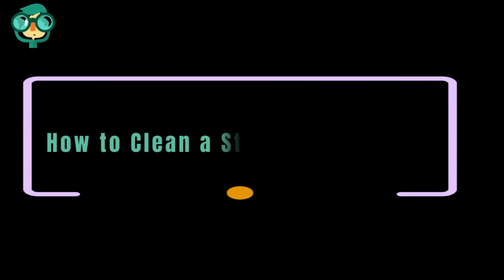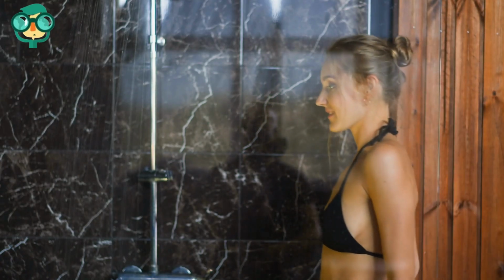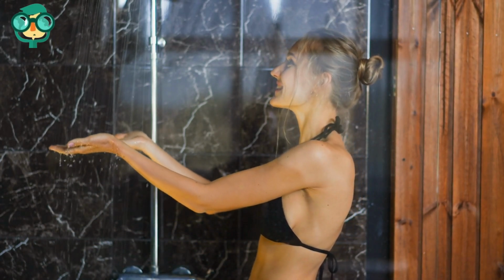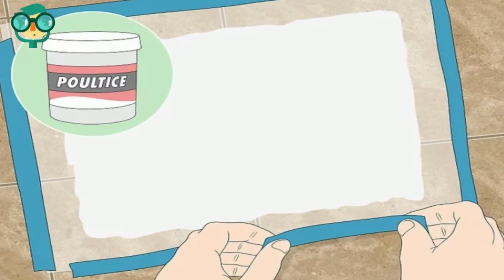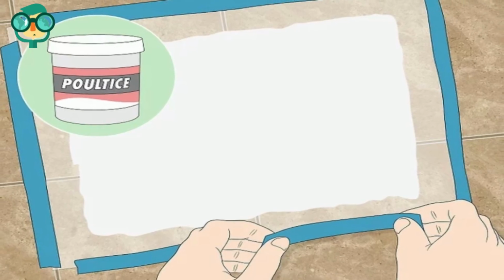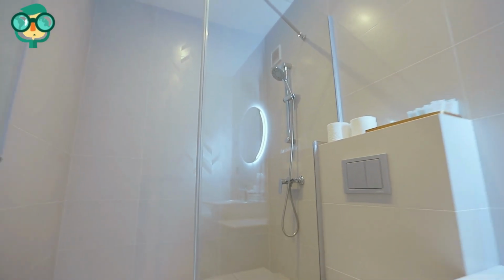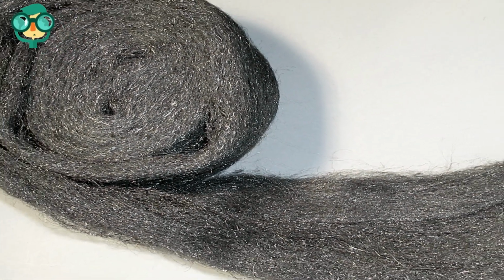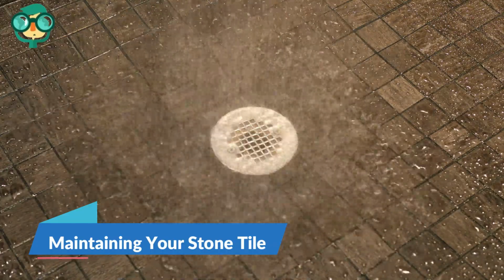How to Clean a Stone Tile Shower? How to Clean Stone Tile in Bathroom? How to Clean Stone Shower?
Cleaning a stone tile shower requires some special care to prevent damage to the stone and to maintain its natural beauty. Here's a step-by-step guide to help you clean a stone tile shower effectively:

Gather supplies: Before you begin, gather the necessary cleaning supplies. This typically includes a gentle pH-balanced stone cleaner, soft-bristle brush or sponge, microfiber cloths, a squeegee, and a spray bottle filled with water.

Test the cleaner: Stone tiles can be sensitive to certain chemicals. So, before using any cleaner, test it on a small, inconspicuous area of the stone to ensure it doesn't cause discoloration or damage.

Remove surface debris: Start by removing any loose debris, dirt, or hair from the shower floor and walls. Use a dry cloth or a soft brush to sweep away the larger particles.

Wet the tiles: Use the spray bottle filled with water to dampen the stone tiles. This helps to prevent the stone from absorbing too much of the cleaning solution, making it more effective.

Apply the stone cleaner: Spray the pH-balanced stone cleaner onto the tiles. Follow the instructions on the cleaner's label for the appropriate dwell time. Avoid using acidic or abrasive cleaners, as they can harm the stone.

Scrub gently: Take the soft-bristle brush or sponge and gently scrub the stone tiles in a circular motion. Pay extra attention to areas with soap scum, mildew, or grime buildup. Don't use excessive force or a rough scrubbing pad, as that can scratch the stone surface.

Rinse thoroughly: Use clean water to rinse off the cleaner from the stone tiles. Make sure no residue remains on the surface.

Dry the tiles: Wipe down the stone tiles using a microfiber cloth or a squeegee. Drying the tiles after each use will help prevent water spots and mineral deposits from forming.

Address stains: If you notice any stubborn stains, you can try using a poultice specifically formulated for stone tile stains. Follow the product instructions and test it on a small area first.

Seal the stone (if applicable): Depending on the type of stone used in your shower, it may require periodic sealing. Check the manufacturer's recommendations and seal the stone tiles as needed to protect them from moisture and stains.

Important tips:

Avoid using vinegar, lemon juice, or other acidic substances to clean stone tiles, as they can etch and damage the surface.
Never use abrasive cleaning pads or brushes like steel wool, as they can scratch the stone.
Clean spills promptly to prevent staining.
Regularly maintain and clean the grout lines between the stone tiles as well.
By following these steps and using gentle cleaning methods, you can keep your stone tile shower looking pristine and extend its lifespan.